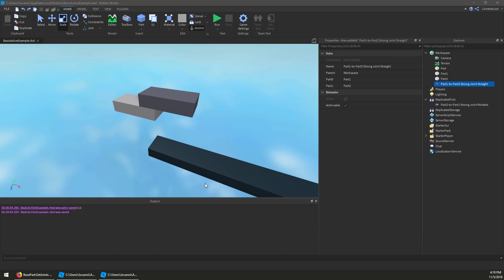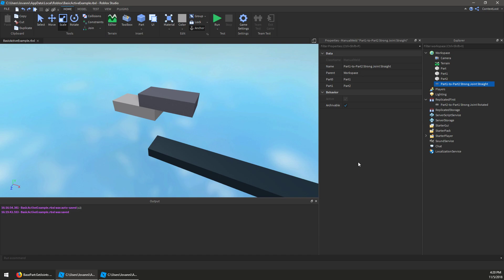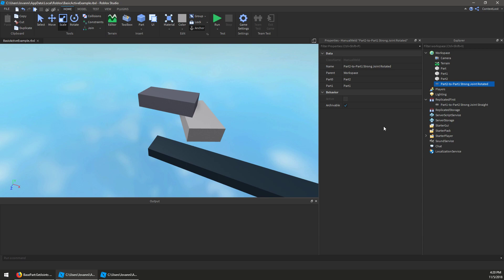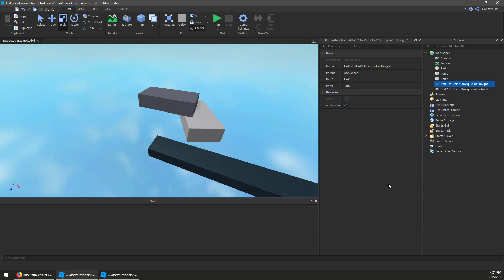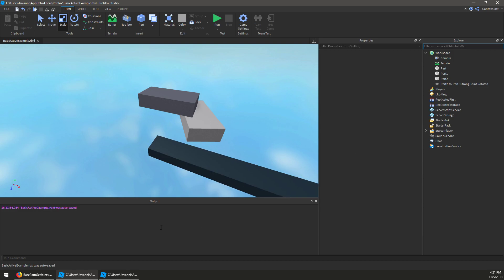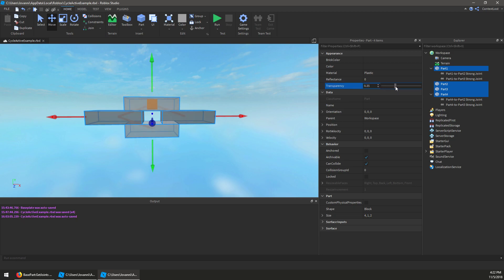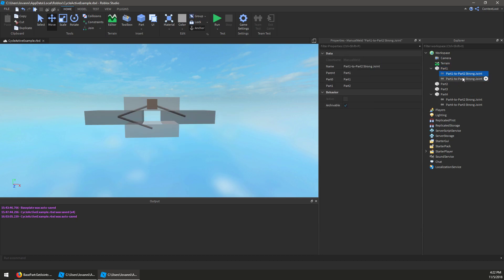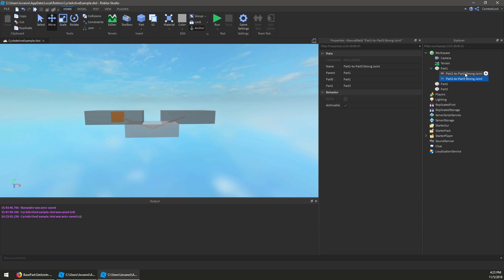Active Property for Joints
A quick video explaining what the new Active property for joints means and how you can use it to prune useless welds.